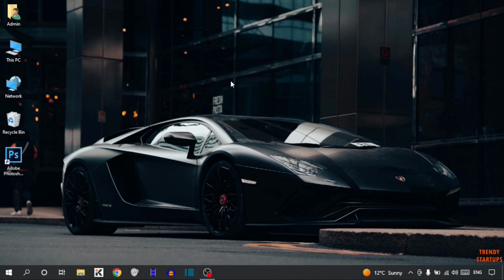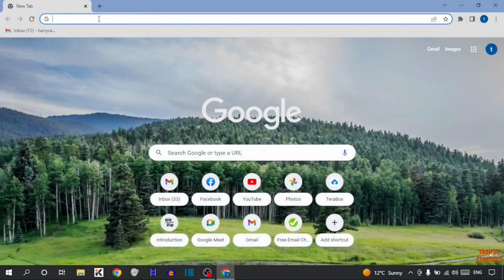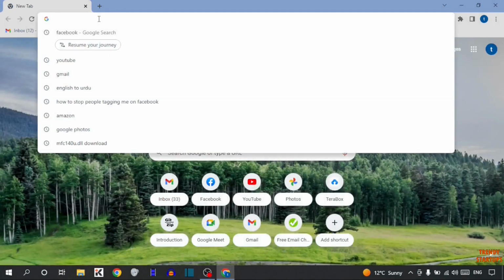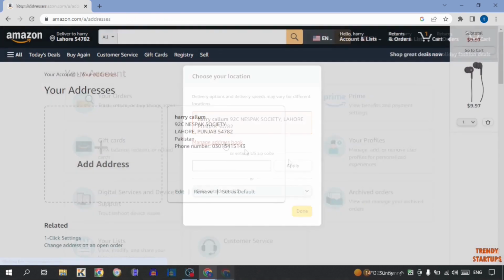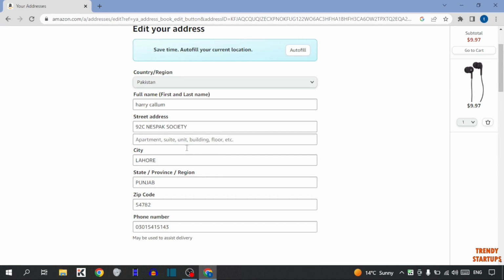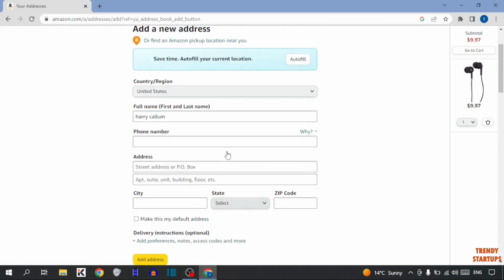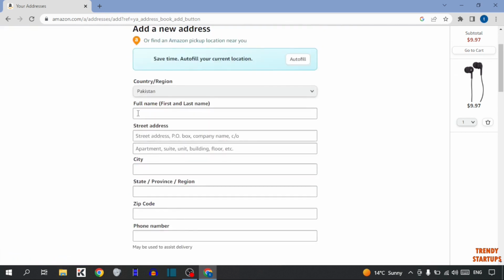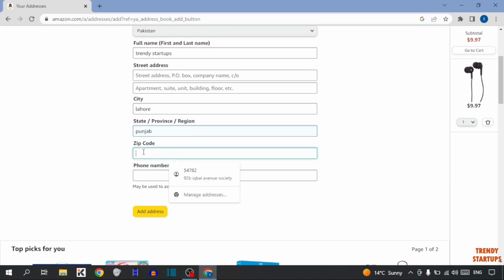✅ How to change default shipping address on Amazon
Solved - How to change default shipping address on Amazon - How To Set Default Address on Amazon

Hi Guys, In this video I will show you How to change default shipping address on Amazon.

I hope, This video will help you. So keep watching this video to change default shipping address on Amazon and if you want more of these little tips and tricks, then please do subscribe to our channel and give a thumbs up.